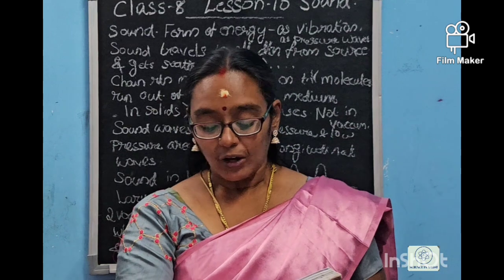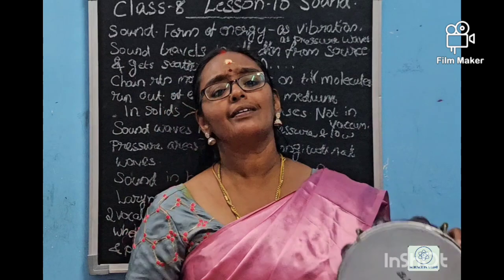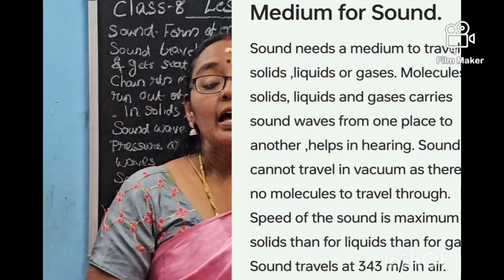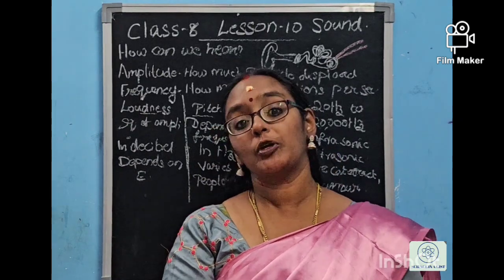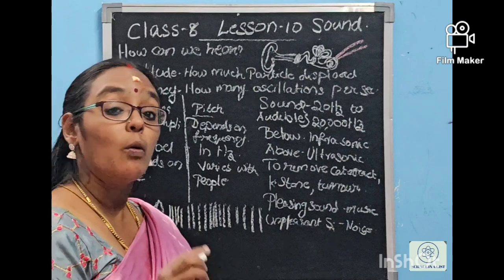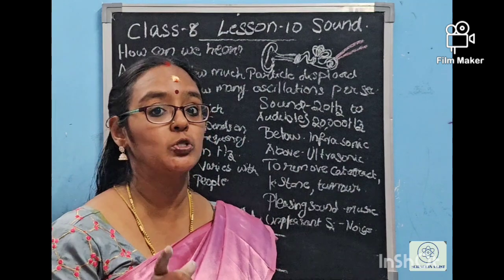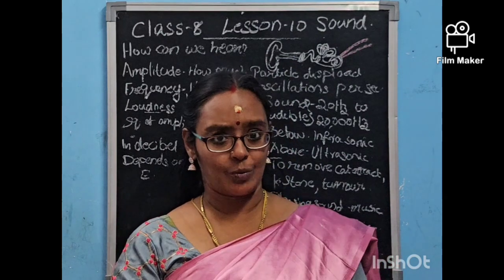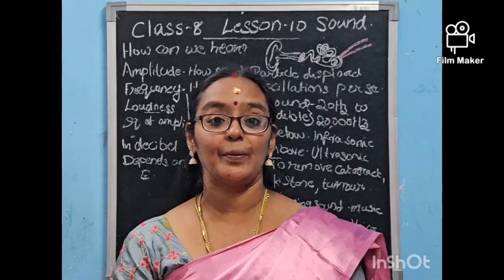Class 8 Lesson 10 SOUND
Made the lesson easy for students by giving examples